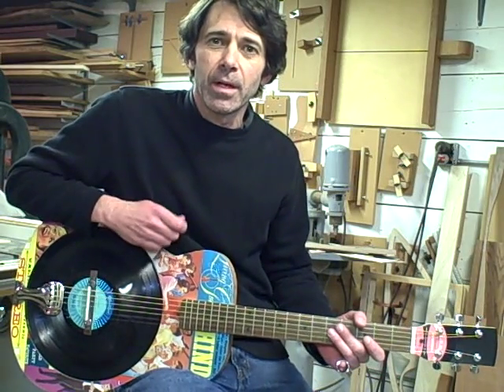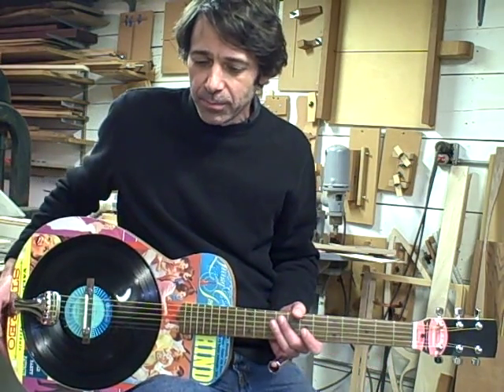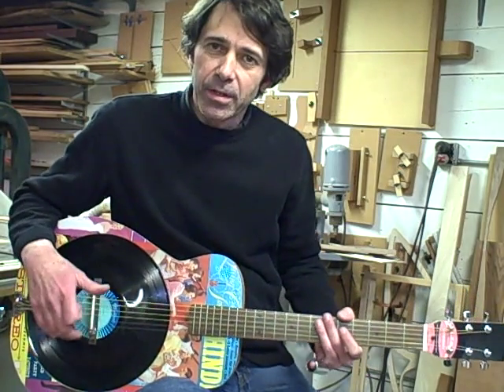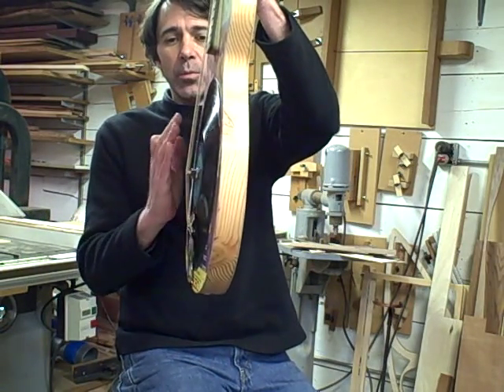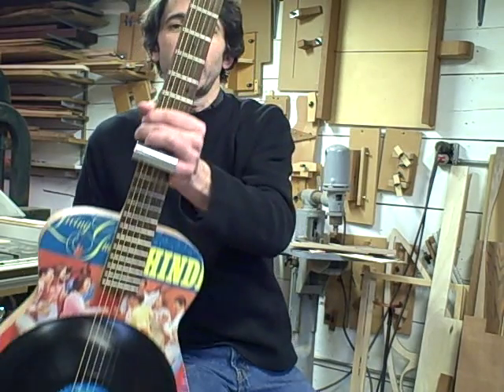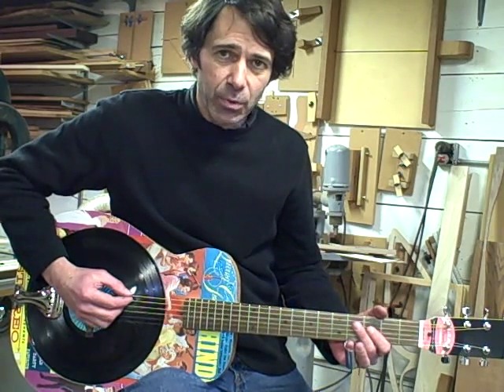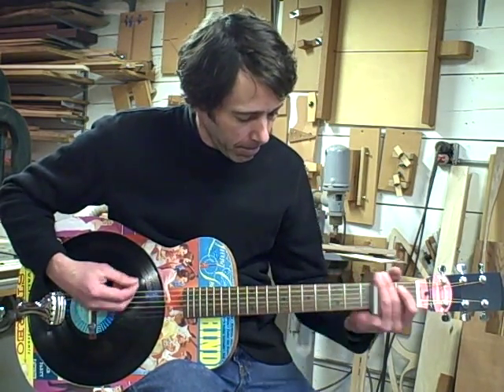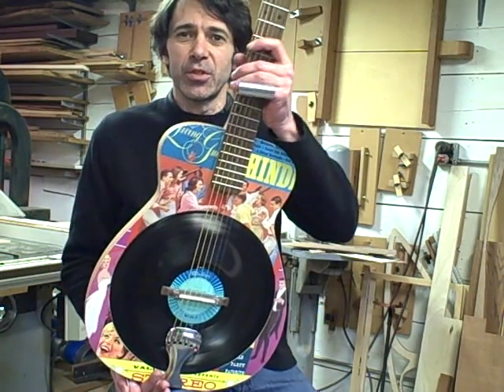Worland Shindig Guitar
The Shindig Guitar, a custom handmade resonator guitar made by Jim Worland